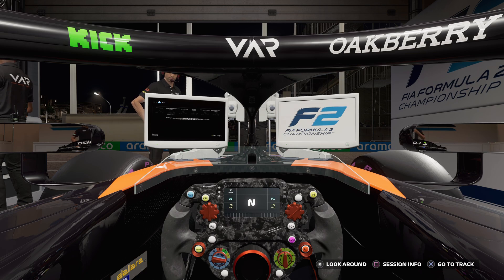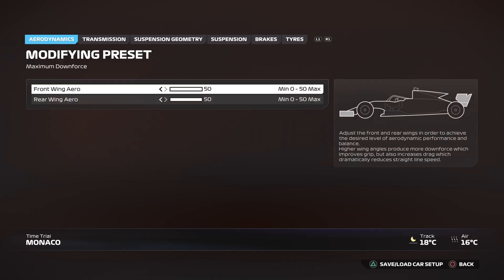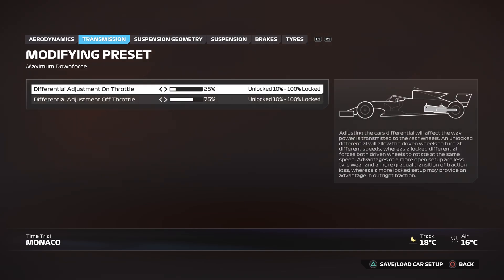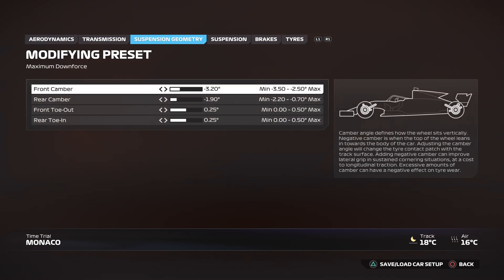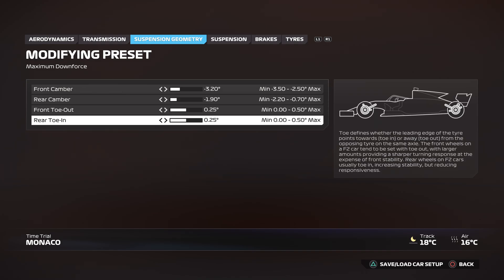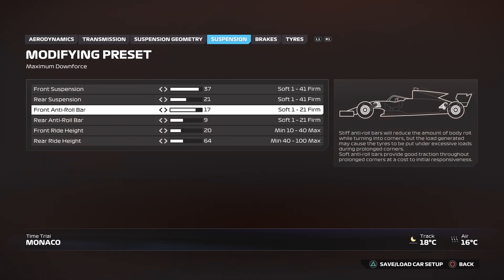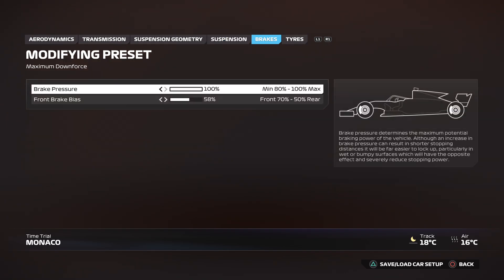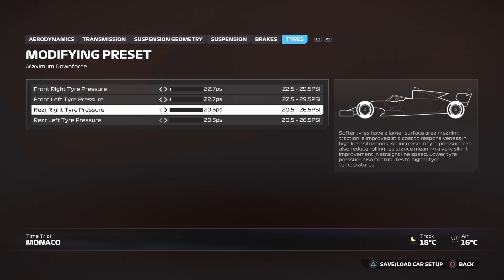Monaco F2 24 (Season 3) Race Set Up